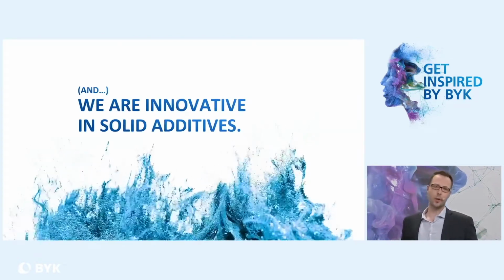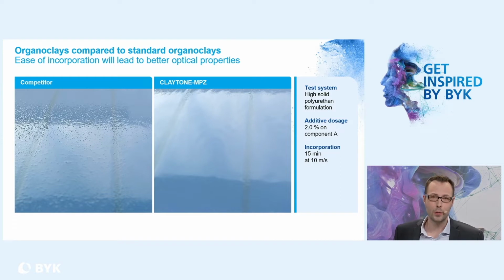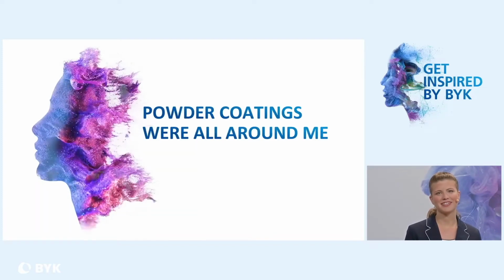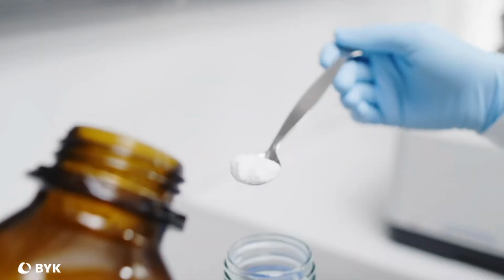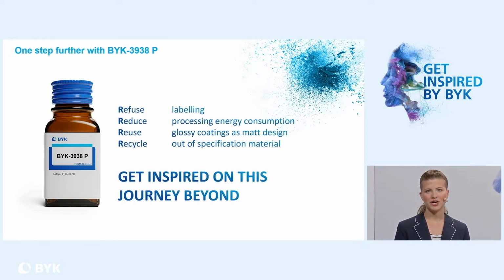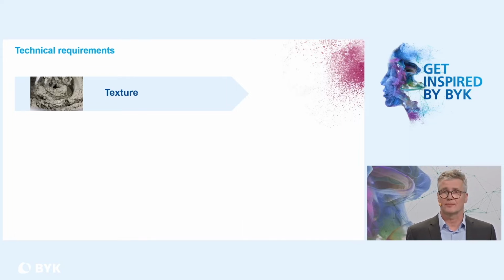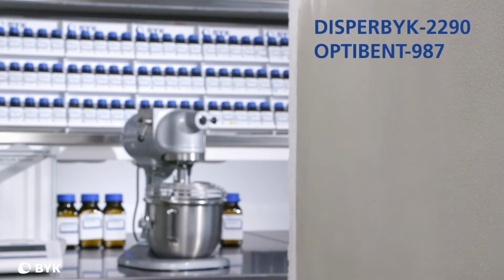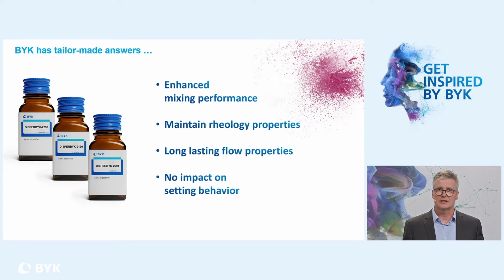BYK Live Event 2022 - World of solid additives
BYK plays a pioneering role in liquid additives. But we are just as good in solids. You didn’t know? Let’s change that. With these examples and products developed by our experts. Experience a world of solid solutions.

Watch the video to find out what our experts thought up and get inspired beyond liquids with:

✔ BYK’s hidden champions in solids
✔ Solid matting additives for post addition in powder coatings
✔ Innovative solid wetting and dispersing additives for high-alkaline building-materials

Chapters:
0:00 Introduction into "World of solid additives"
1:50 Kevin Spittka (Technical Service Marine & Protective Coatings): BYK’s hidden champions in solids
12:20 Judith Ewald (Head of Technical Service Powder Coatings): Solid additives in solid application: Powder coatings
23:47 Dr. Markus Möller (Head of Global Enduse Construction): Innovative solid wetting and dispersing additives for high-alkaline building-materials
41:52 Questions & Answers